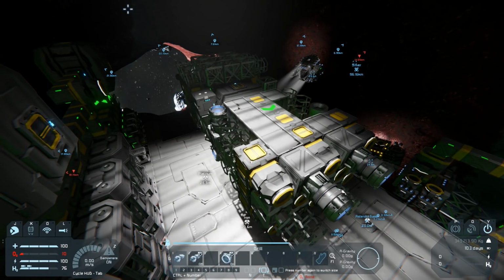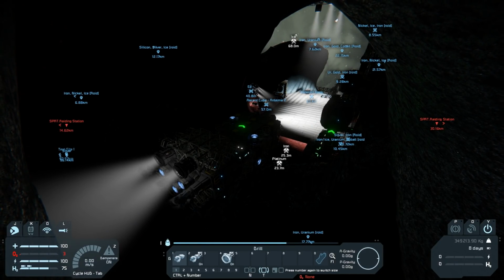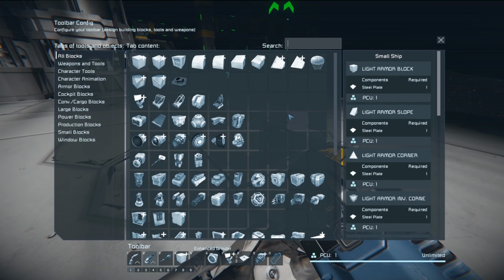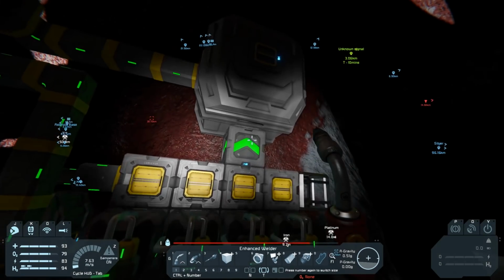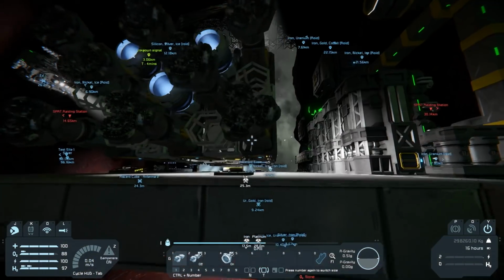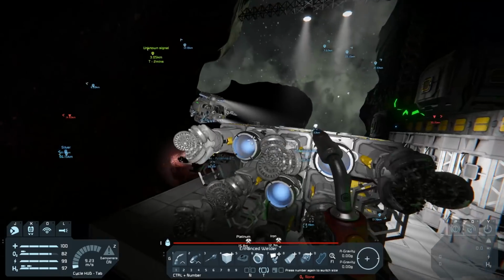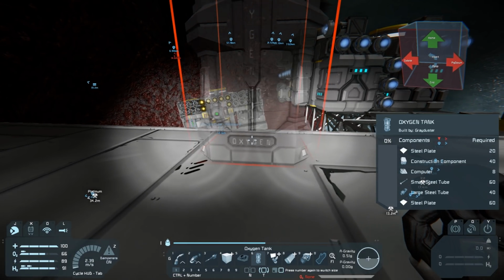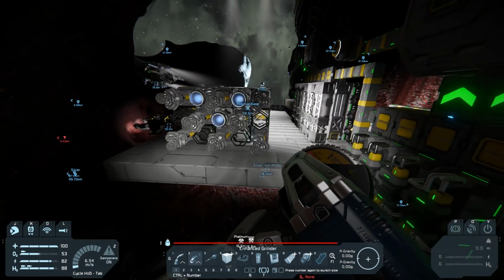Space Engineers S2 E19 - Miscellaneous Docking/Mining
Time to complete our Miniature Giant Mining Ship (ish), and have a think about base expansion!